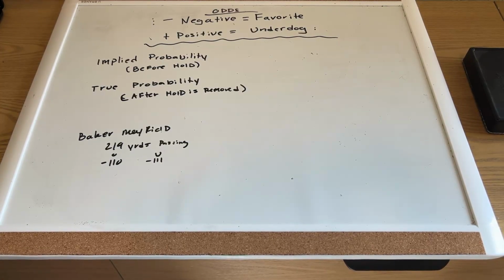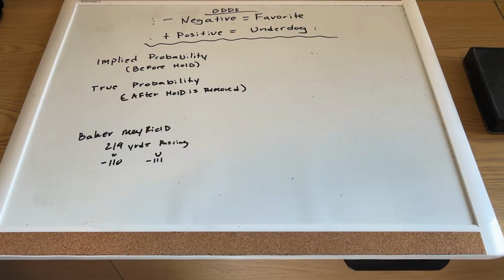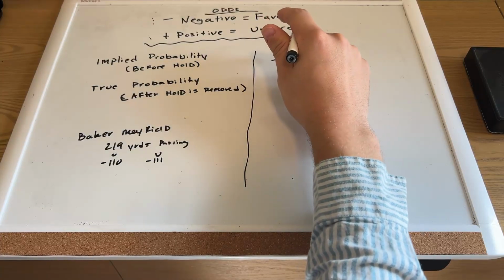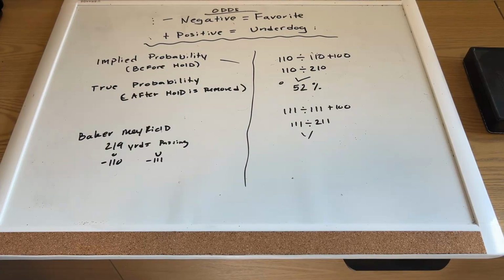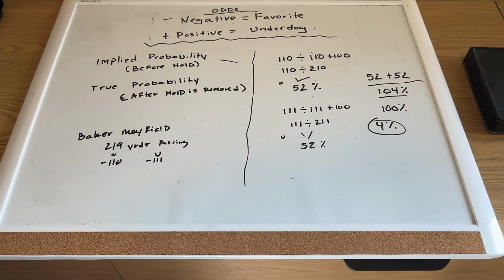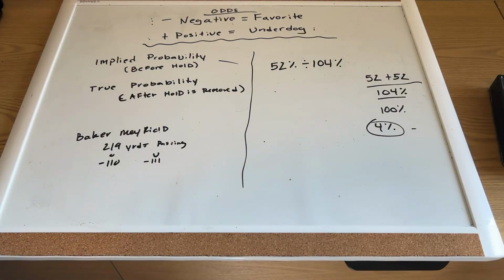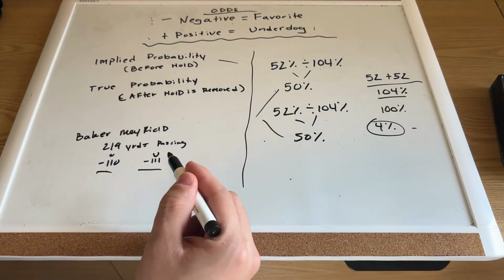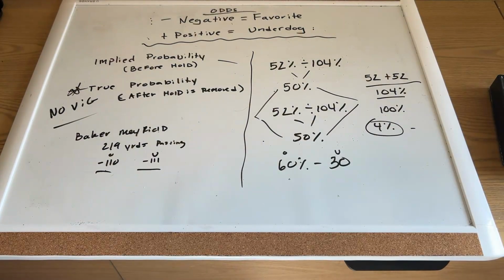How Pro Bettor Calculate True Probability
If you’ve ever wondered why you can “pick winners” but still lose money long term — this video will change the way you see sports betting forever.

In this lesson, I break down TRUE PROBABILITY — the most important concept in all of sports betting, yet the most misunderstood. Odds don’t tell the full story. Vegas builds margin into every number. The only way to win long-term is by learning how to strip that margin away and uncover the REAL probability behind every bet.

This is the exact skill professional bettors, syndicates, and sharp money use to survive year after year.

In this video you’ll learn:

✅ What true probability actually means (in simple terms)

✅ The difference between implied odds and real probability

✅ Why betting without probability is just educated guessing

✅ How sportsbooks bake profit into every line

✅ How to spot mispriced bets using probability

✅ How I personally use probability inside my EdgePlay system

✅ How this connects to expected value, unit sizing, and long-term profit

Most bettors think winning is about picking the right team. It’s not. Winning is about finding bets where the true probability is higher than what the sportsbook is offering. That’s called an edge — and that edge is the only thing that actually pays you in the long run.

If you don’t understand probability, the sportsbook has a mathematical advantage over you on every single bet you place. That’s why 90–95% of bettors lose long-term. Not because they’re dumb — but because they’re betting without understanding the math behind their decisions.

In this lesson, I simplify everything. No confusing formulas. No college-level statistics. Just real betting math, explained in a way you can actually use immediately.

This is one of the core lessons I teach inside EdgePlay Sports Betting Education, where I show bettors how to stop guessing, stop chasing losses, and start betting with data, simulations, and real probability.

If you’re tired of:

❌ Chasing losses

❌ Listening to “lock” picks

❌ Betting off gut feeling

❌ Losing even when you “win” a lot

Then this lesson is mandatory.